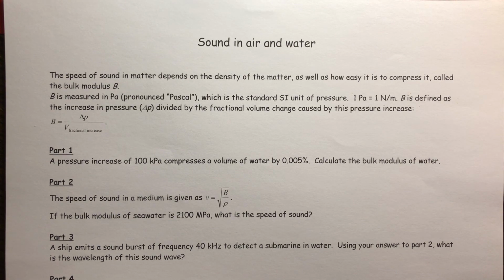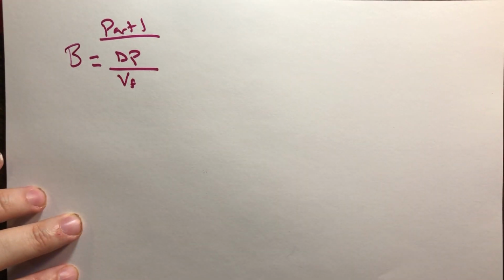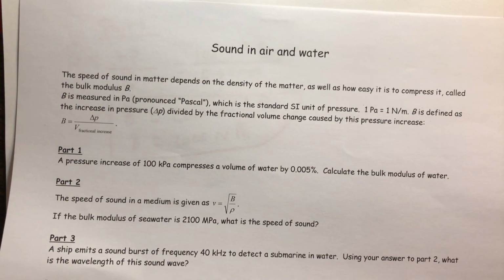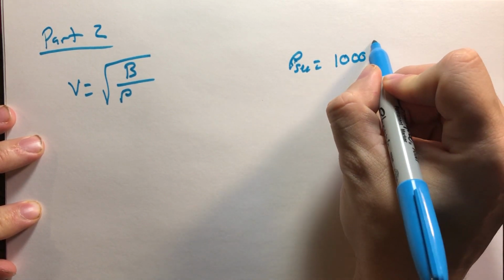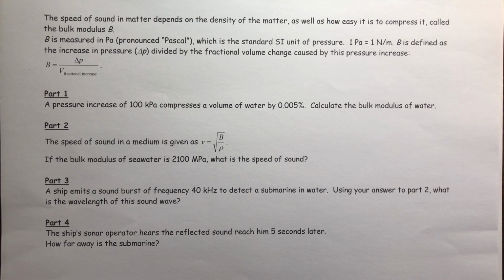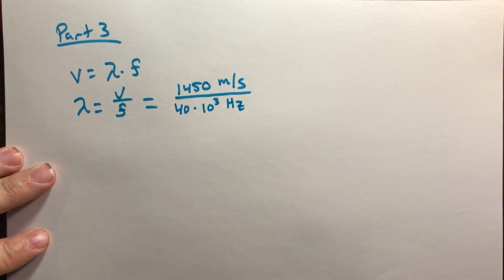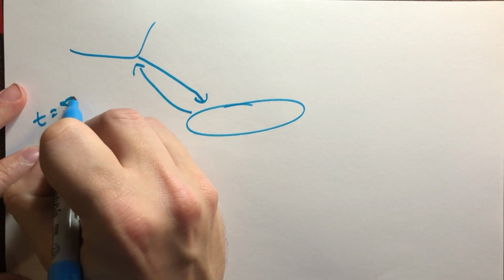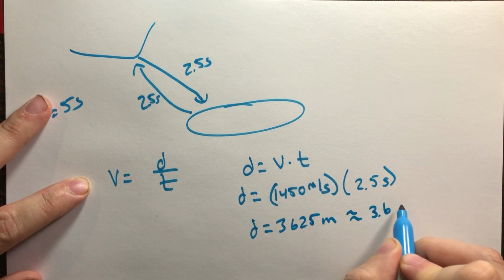Sound in Air and Water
Light with all the colors of the wind!

Problem Below:

The speed of sound in matter depends on the density of the matter, as well as how easy it is to compress it, called the bulk modulus B.
B is measured in Pa (pronounced “Pascal”), which is the standard SI unit of pressure.  1 Pa = 1 N/m.
B is defined as the increase in pressure (Dp) divided by the fractional volume change caused by this pressure increase:  .

Part 1
A pressure increase of 100 kPa compresses a volume of water by 0.005%.  Calculate the bulk modulus of water.

Part 2
The speed of sound in a medium is given as v = B/.
And if the bulk modulus of seawater is 2100 MPa, what is the speed of sound?
 Part 3
A ship emits a sound burst of frequency 40 kHz to detect a submarine in water.  Using your answer to part 3, what is the wavelength of this sound wave?
 Part 4
The ship’s sonar operator hears the reflected sound reach him 5 seconds later.
How far away is the submarine?